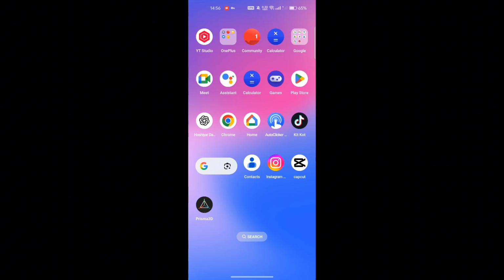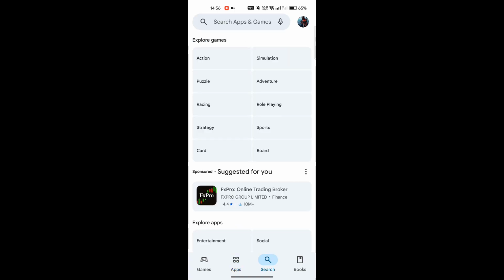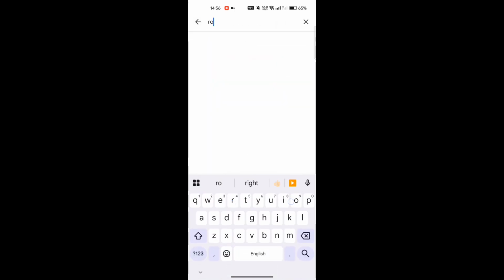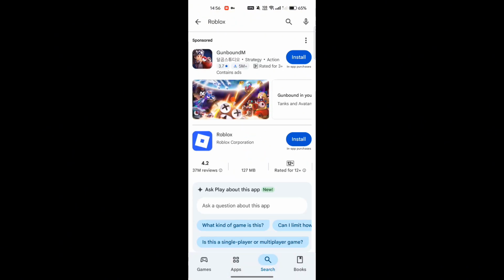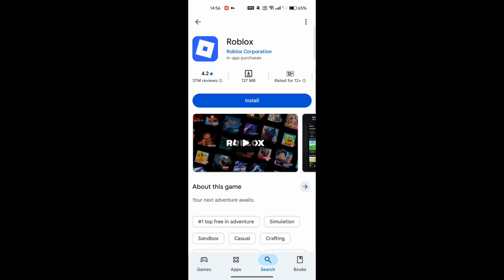How To Update Roblox App In 2025 | Easy Tutorial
Roblox keeps adding new features, events, and bug fixes in every update. To enjoy the latest version, you must keep your Roblox app updated. In this tutorial, I’ll show you how to update the Roblox app in 2025 using the Play Store for Android and the App Store for iPhone. The steps are easy to follow, and you’ll be able to update your game in just a few seconds. Watch this guide to make sure you always have the latest Roblox update installed on your device